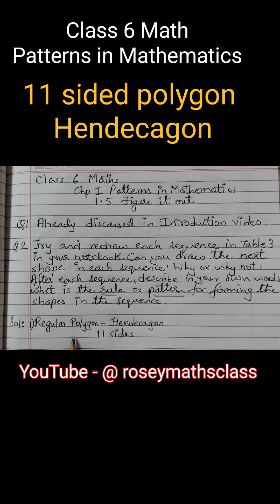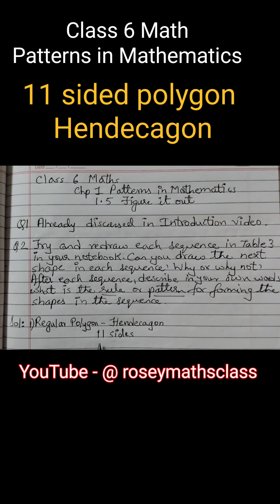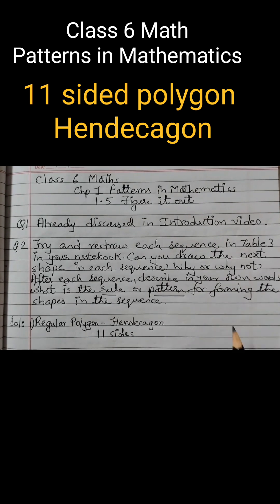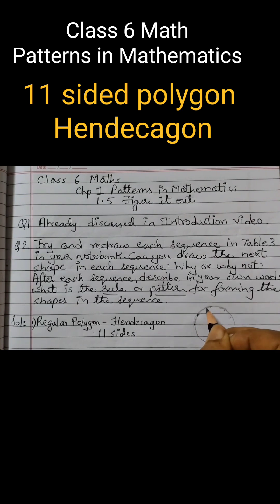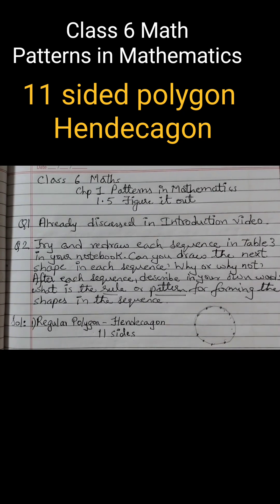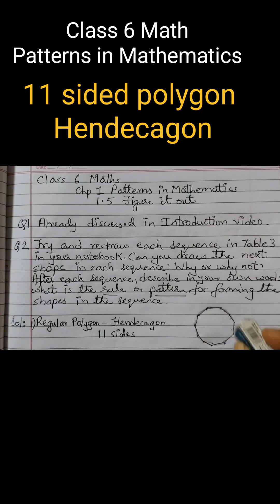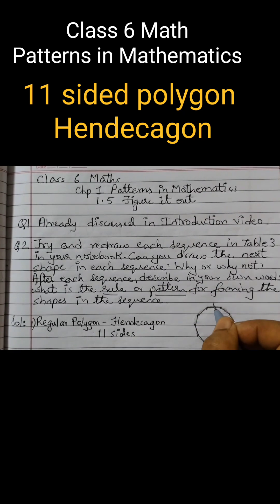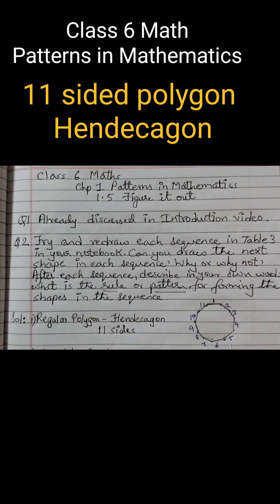11 sided polygon Hendecagon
Class 6 Math NCERT Ganita Prakash
Chapter 1 Patterns in Mathematics
Patterns in shapes / polygons